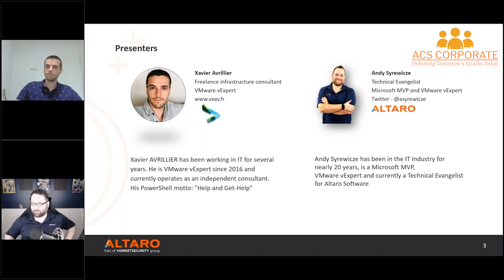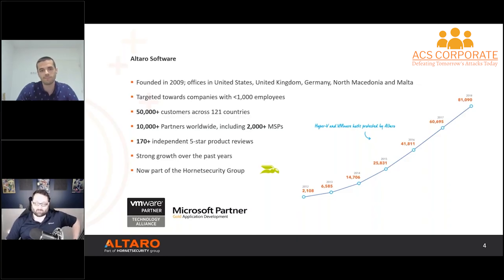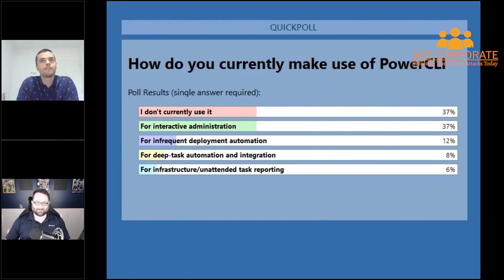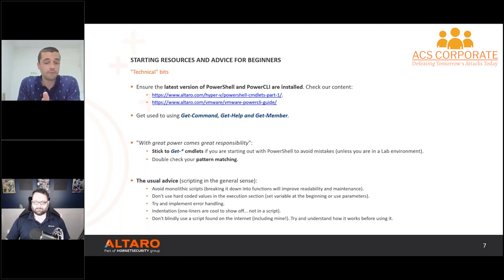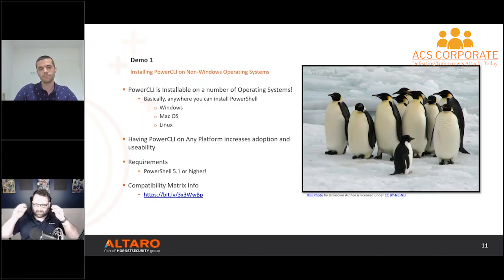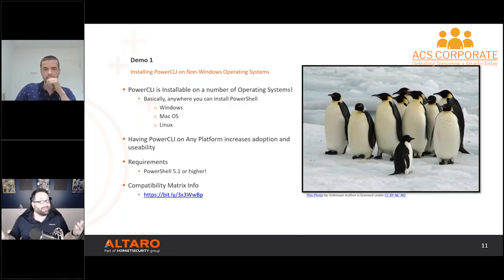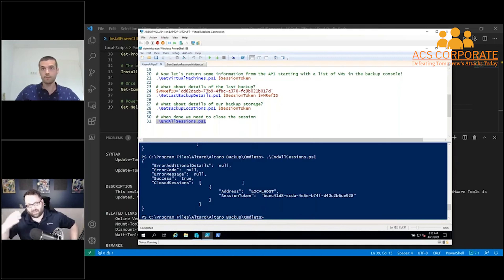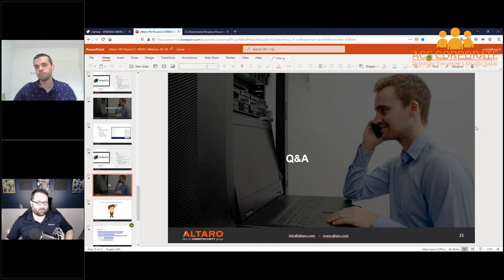How to Become a PowerCLI Superhero 5 Use Cases to Get Started